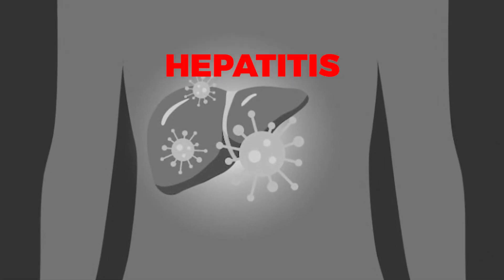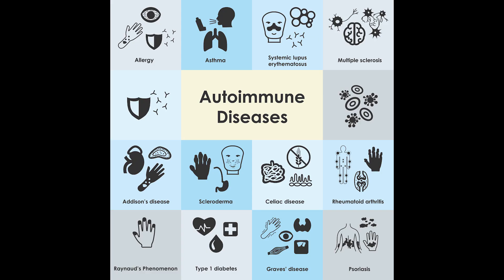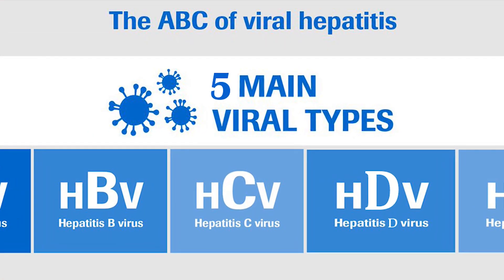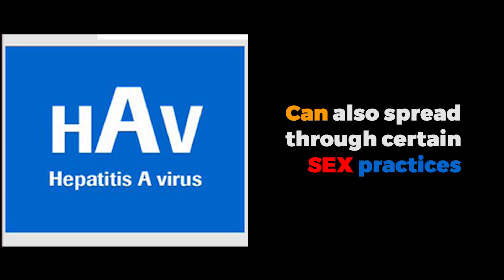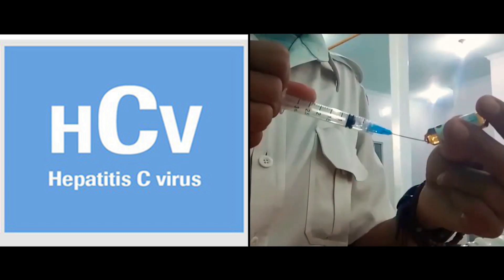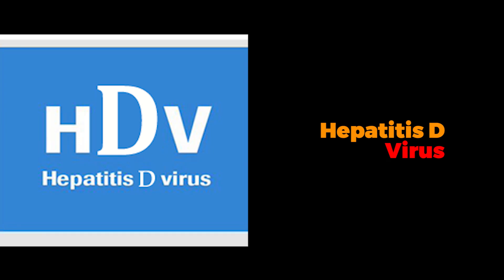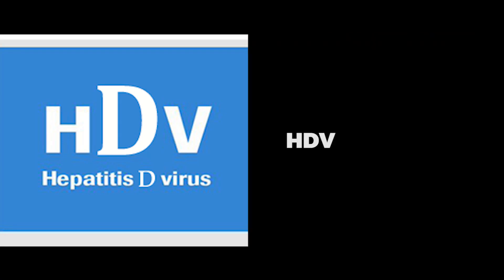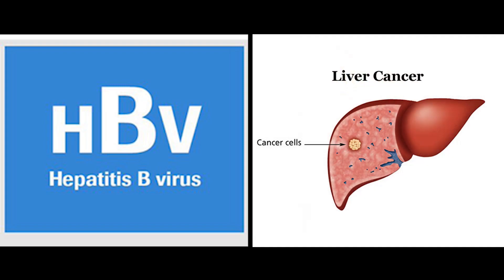Viral Hepatitis: A Silent Killer – What You Need To Know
Tuesday, July 28 is World Hepatitis Day. According to the World Health Organization, 325 million people live with hepatitis globally and 9 out of 10 people living with the infection are unaware of it.

Hepatitis is a silent killer, claiming over 900 thousand lives annually. In this episode of WhatYouNeedToKnow, we shine a spotlight on viral hepatitis. What are the types and causes of hepatitis? How can you protect yourself from becoming infected with this deadly infection? Find out more in this episode.

Also, watch: "Hepatitis B: The Signs You Should Look Out For - What You Need To Know"
Your health is in your hands.
Join LivinghealthWarAgainstIgnorance.